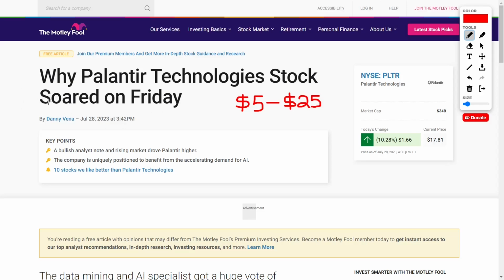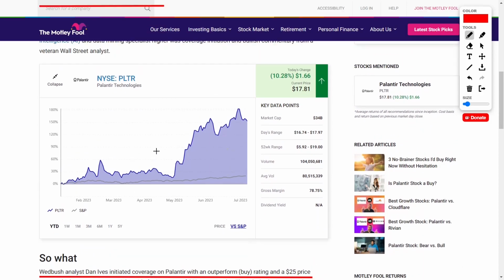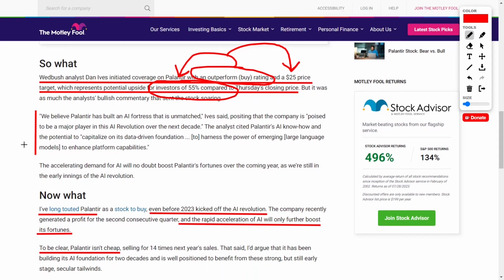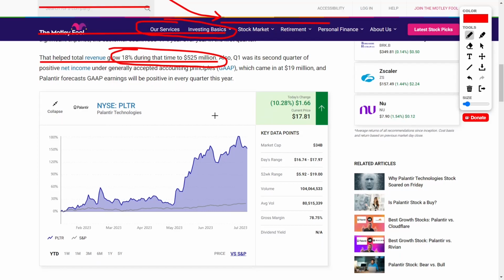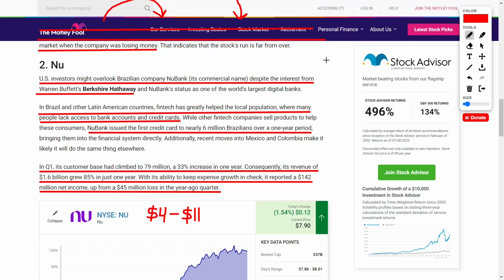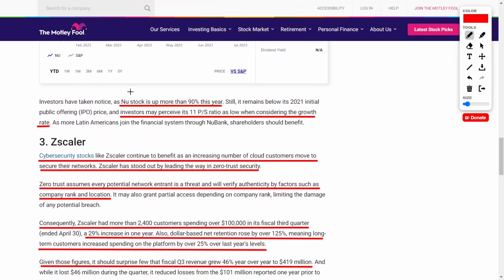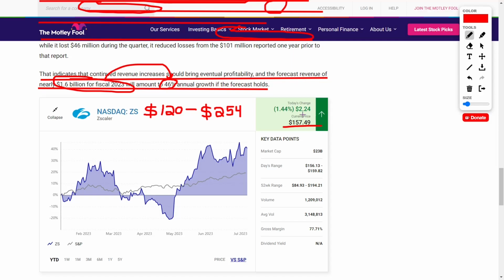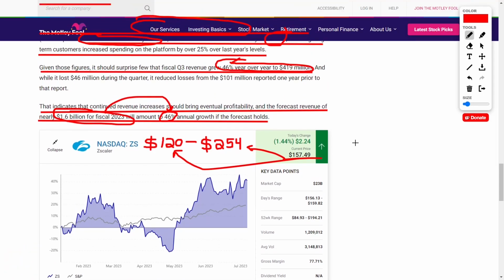Palantir Stock Price Prediction is Now $25! NuBank and Zscaler Rally High - Exciting Financial News!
Hey there, financial enthusiasts! Buckle up, because we've got some exhilarating news in the world of stocks and tech! In this video, we'll be diving into the stunning success of Palantir Technologies as its stock soars to new heights! 🚀

Wedbush analyst Dan Ives has set the financial world abuzz by initiating coverage on Palantir with a jaw-dropping outperform (buy) rating and a mind-blowing $25 price target. This incredible target represents a whopping 55% potential upside for investors compared to the stock's closing price on Thursday! 📈 But hold on, folks, that's not all!

Ives didn't just praise Palantir out of the blue; he believes the company has constructed an AI fortress that's truly unmatched in the industry! 🏰 With an eye on the future, Ives foresees Palantir becoming a major player in the AI Revolution over the next decade. The company's AI know-how and its ability to capitalize on a data-driven foundation by harnessing the power of emerging large language models have left analysts and investors alike absolutely astounded! 💡

The demand for AI is going through the roof, and Palantir is perfectly positioned to ride this wave of technological revolution. We're still in the early innings of the AI game, and Palantir's success story has already been gaining momentum even before 2023 kicked off the AI revolution! The company recently reported profits for the second consecutive quarter, and with the rapid acceleration of AI adoption, its fortunes are bound to skyrocket even further! 🚀

Sure, Palantir's not a cheap stock, selling at 14 times next year's sales. But hey, hear me out! With two decades of AI foundation-building under its belt, Palantir is like a powerhouse ready to seize the opportunities presented by these early-stage, yet mighty, secular tailwinds. It's a no-brainer pick because no other company out there matches its capabilities! Not only does Palantir interpret data like a pro, but it also churns out brilliant recommendations based on its analyses! 📊

What's more, Palantir has kicked its AI game up a notch by introducing the super-smart Artificial Intelligence Platform (AIP), which processes data from large language models. And guess what? Entities are recognizing the immense value of these analyses! And hold on tight, 'cause here comes another jaw-dropper—customer count rose by a staggering 41% year over year in the first quarter! 📈💰

Oh, and don't get me started on NuBank! This Brazilian fintech sensation is rocking the Latin American financial landscape! 🚀 Offering much-needed banking and credit services to folks with limited access, NuBank issued the first credit card to nearly 6 million Brazilians over just one year! And their customer base reached a staggering 79 million with an 85% revenue surge in just one year! 🌟

We'll also explore the impressive rise of cybersecurity stocks like Zscaler! As more cloud customers prioritize network security, Zscaler has become a leader in zero-trust security, assuming everyone's a threat until proven otherwise! And guess what? Their customer numbers and revenue growth are mind-boggling! 💻🛡️

So, folks, brace yourselves for a thrilling financial adventure! In this video, we'll unravel the secrets behind Palantir's AI fortress and NuBank's financial revolution, while diving into the cybersecurity success of Zscaler! Exciting times lie ahead, and you wouldn't want to miss out on these groundbreaking opportunities! Let's go! 🚀📈💰